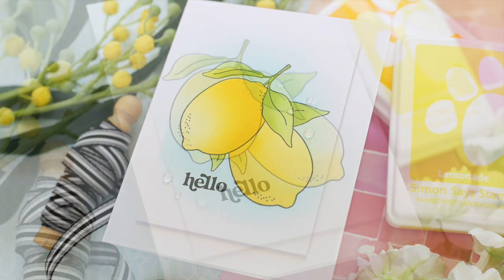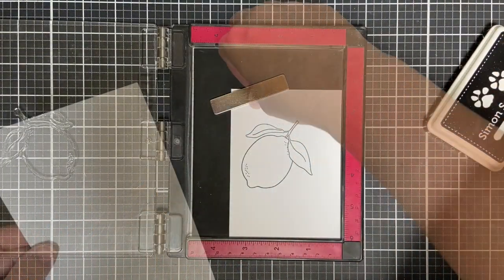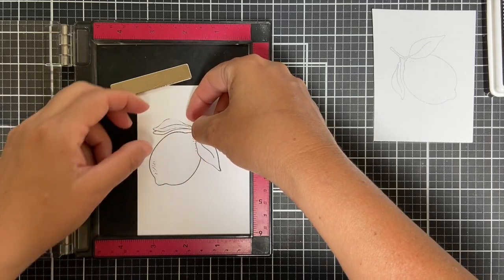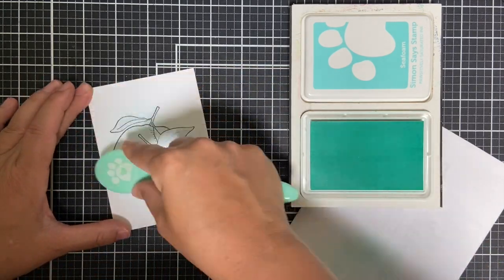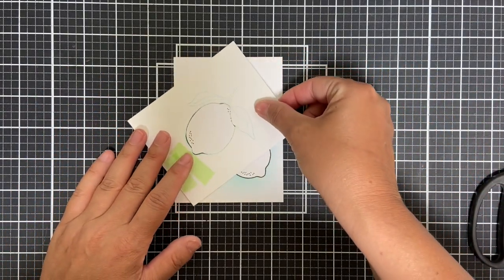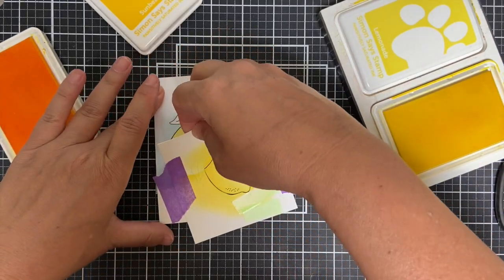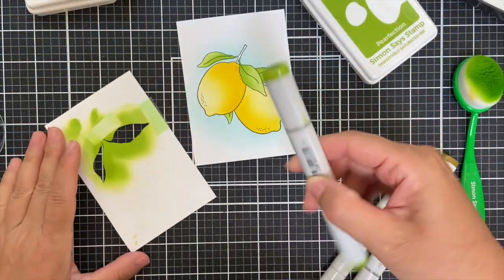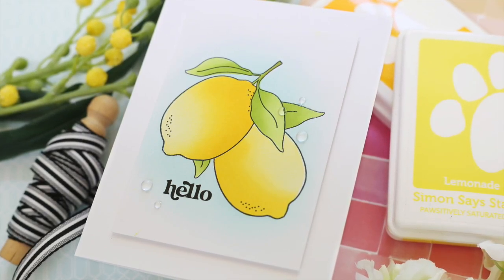Creating Simple Stencils to Color Images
Sharing an easy way to create your own stencils to easily blend color on larger images. Featuring the You Shine Stamp set included in the July Card Kit by Simon Says Stamp.

• Simon Says Stamp Card Kit of the Month July 2022 YOU SHINE ck0722 at Simon...

• Simon Says Clear Stamps YOU SHINE sss202553c at Simon Says STAMP!

• Simon Says Stamp Premium Ink Pad INTENSE BLACK Ink065 at Simon Says STAMP!

• Simon Says Stamp MASKING PAPER Sheets 20 Count SMSK20 at Simon Says STAMP!

• Simon Says Stamp Pawsitively Saturated Ink Pad SEAFOAM ssk004 Stamptember...

• Simon Says Stamp Pawsitively Saturated Ink Pad LIMELICIOUS ssk008...

• Simon Says Stamp Pawsitively Saturated Ink Pad PEARFECTION ssk009

• Simon Says Stamp Blending Brush SET LARGE st0035 at Simon Says STAMP!

• Simon Says Stamp Blending Brush SET SMALL st0036 at Simon Says STAMP!

• Bearly Art THE MINI Precision Craft Glue pcg02e at Simon Says STAMP!

• Little Things From Lucy's Cards RAINDROPS MIX LBJ38 at Simon Says STAMP!

• The Ink Stand White RECTANGLE is100x751 at Simon Says STAMP!

• Copic Sketch Marker YG25 CELADON GREEN Medium Bold at Simon Says STAMP!

• Copic Sketch Marker YG95 PALE OLIVE Light Green Yellow at Simon Says STAMP!

• Copic Sketch Marker Y28 LIONET GOLD Bold Golden at Simon Says STAMP!